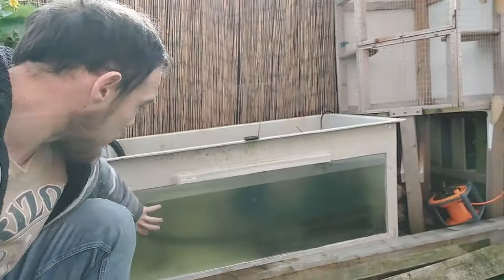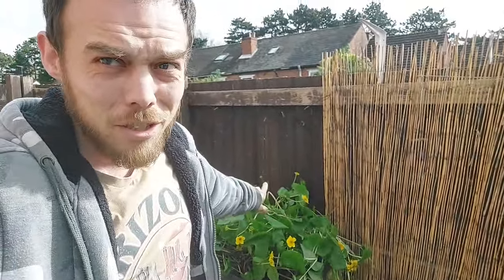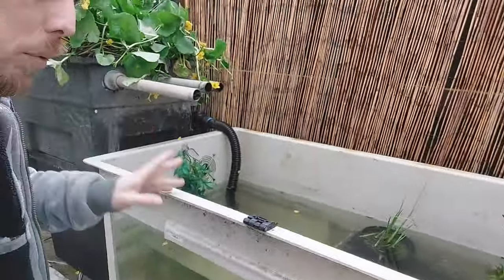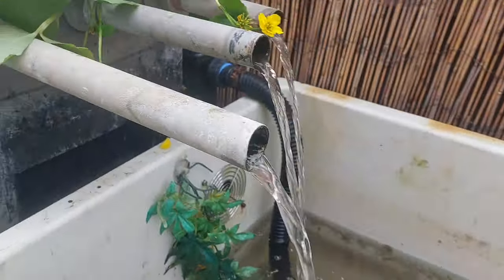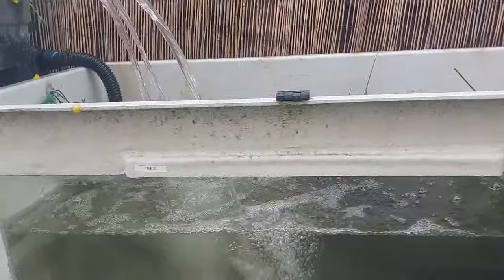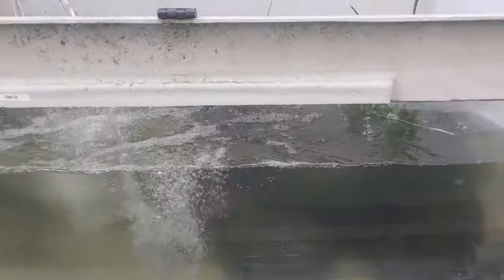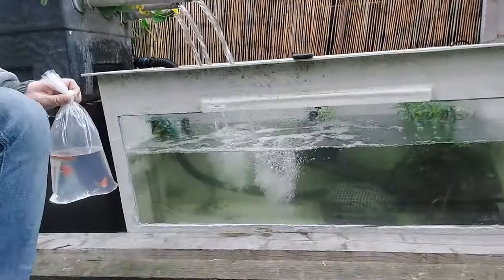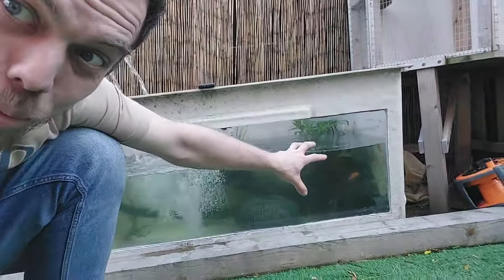My Mini Pond Build (Snake Island Exotics)